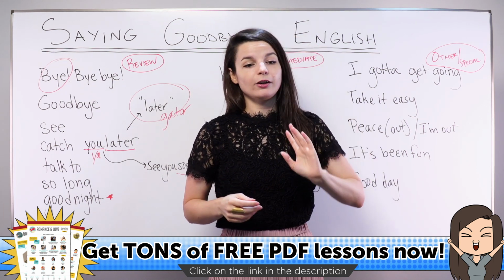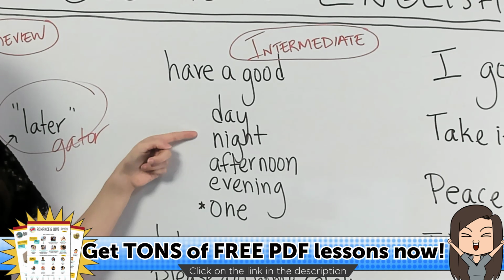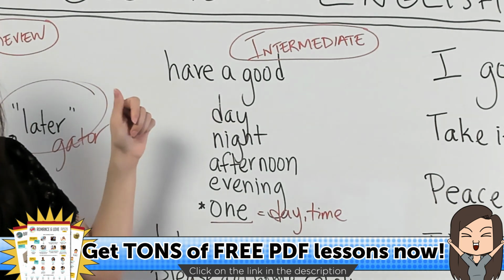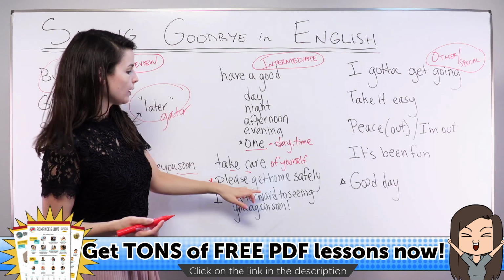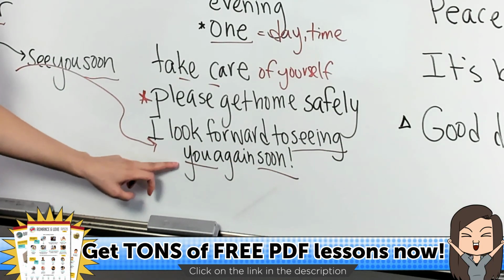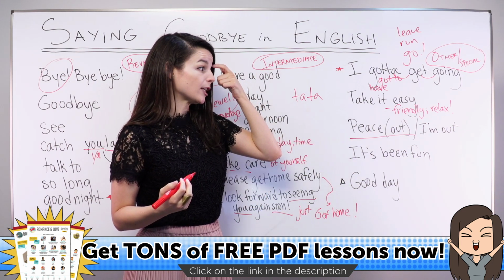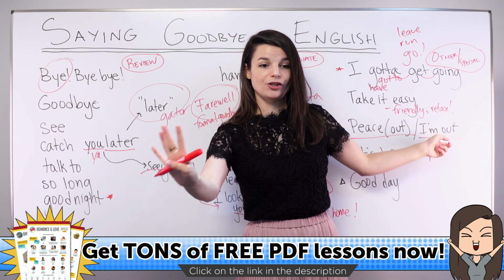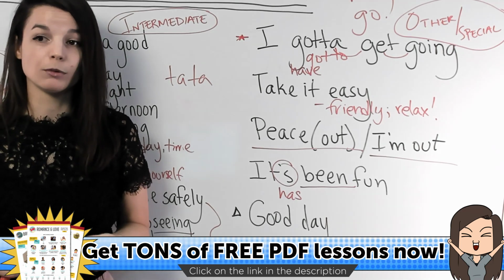How to Say Goodbye in English? | Basic English Phrases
Download TONS of FREE PDF lessons to learn English twice as fast!! ↓ Check How Below ↓

Step 3: Learn English with the best free online resources and master English fast!

You are an English beginner and want to get started with the English language? This is the perfect place for you! With this English lesson, you will learn different ways to say goodbye in English! From vocabulary to pronunciation, your English level will never be the same again!